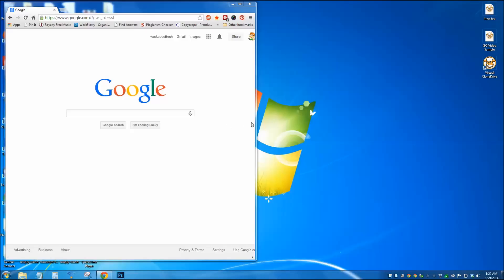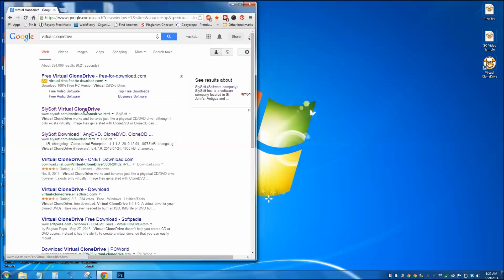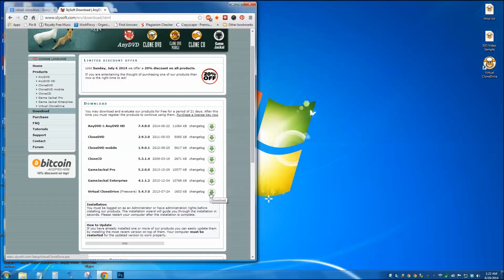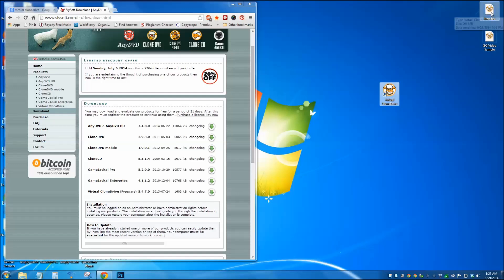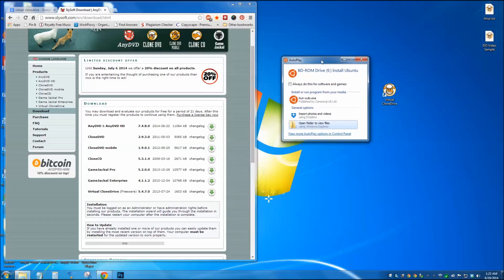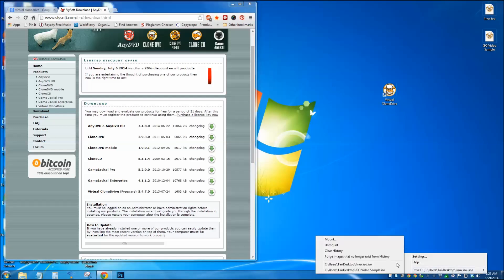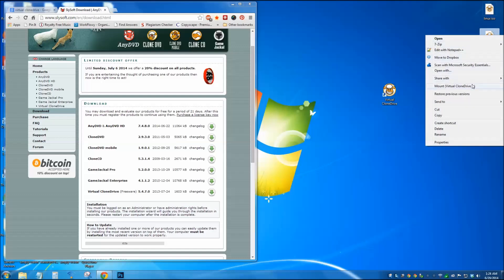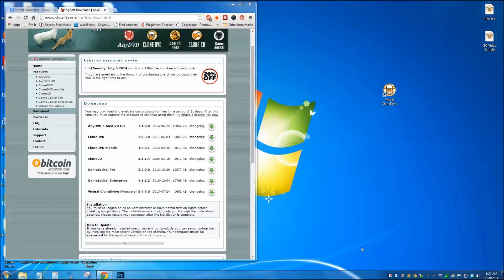How to Mount ISO Image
In this tutorial I'll show you how to mount an ISO file using a program called Virtual Driveclone on a Windows 7 machine. I like Virtual Clonedrive because it's free and there doesnt seem to be any adware or anything that screws up my browsing experience.